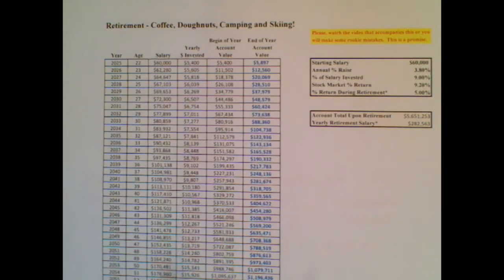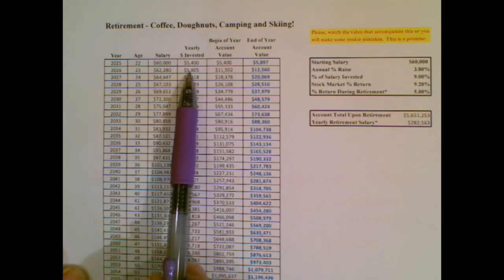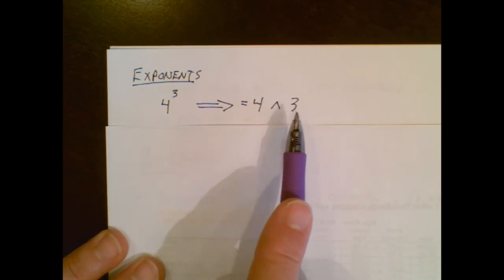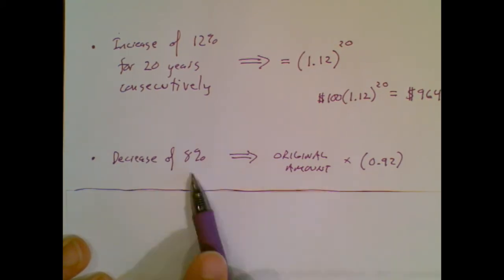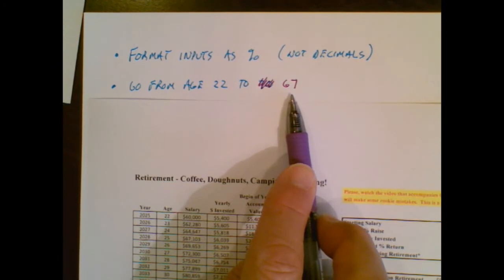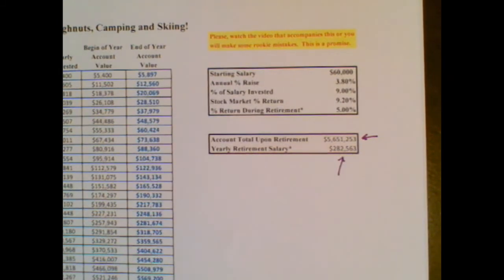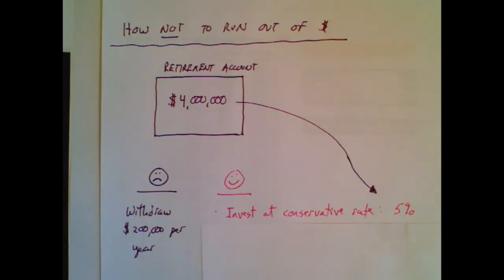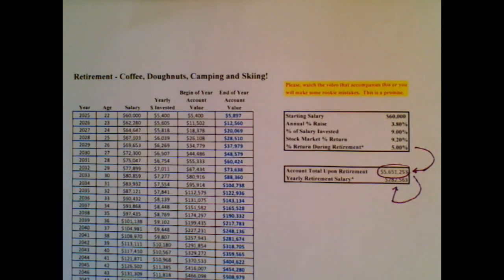Project #4 Retirement Investment